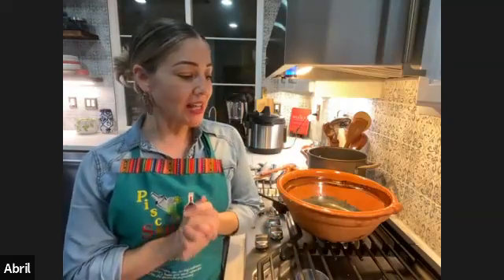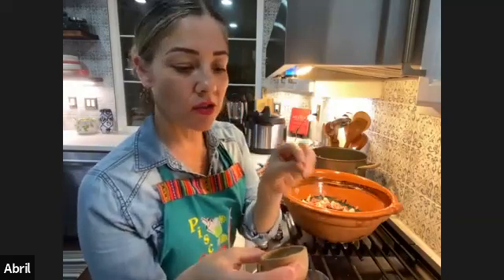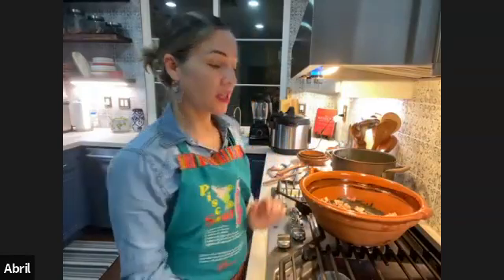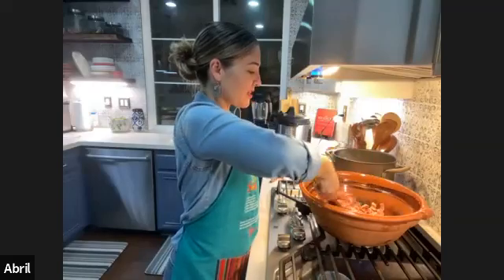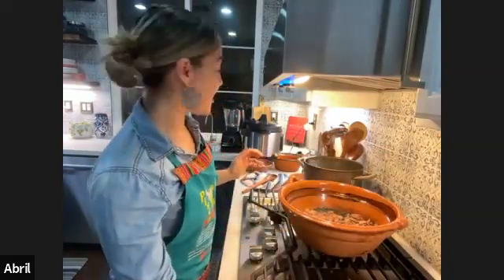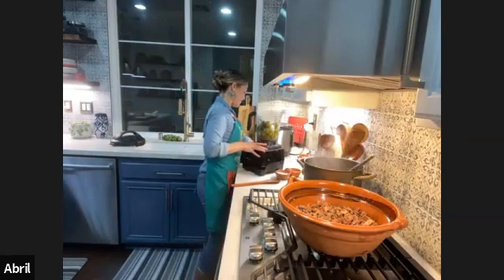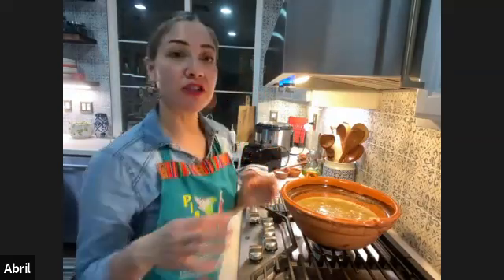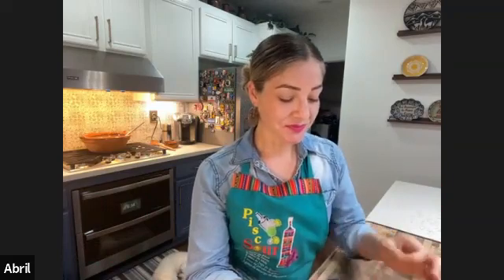Northgate Virtual Cooking Class - Carne en Su Jugo (Nov. 11)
Carne en su Jugo estilo Guadalajara with fixings

Ingredients:
1 lb of Bacon (1 package)
2.5 lb of Beef Steak of your choice. I’m using Rib Eye for flavor and tenderness.
8 large Tomatillos, husked and rinsed
2 cups of tomatillo broth (water in which the tomatillos will cook)
½ white onion
4 garlic cloves
2 serrano peppers (optional)
1 pinch of cumin seeds
1 pinch of oregano
1 pinch of peppercorns
Salt to taste
1 Tbsp Chicken or Beef Bouillon (optional)
Whole cooked pinto beans with broth.

TOPPINGS:
Freshly chopped cilantro
Chopped white onion
Sliced serranos
Lime wedges
NGM Tortillas

Utensils:
1 large saucepan
Knife and cutting board
Medium  pot
Blender
Kitchen Spoons and spatulas
1 comal for the tortillas

Instructions:
Cut bacon in small cubes and cook in a large saucepan. Reserve the bacon and reserve about 3 Tbsp of bacon fat.

Boil the tomatillos, serranos, onion and garlic in a pot with water. Once tender, blend in with some of the cooking water, cumin seeds, peppercorns, oregano, bouillon and salt. Reserve.

Cut the steak in small pieces and bring into the saucepan allowing it to cook in the bacon fat.

Cover the pot and let it simmer in low heat until the meat has released all its juices.

At that point, bring in the tomatillo mixture and the bacon. Allow to simmer for 15-20 minutes in medium heat.

Warm up the pinto beans in a pot and the tortillas in a comal

Serve in a bowl, add in a ladle of pinto beans including broth,  and top it with onion, cilantro, serrano wedges, and lime juice. Have it with warm tortillas on the side.